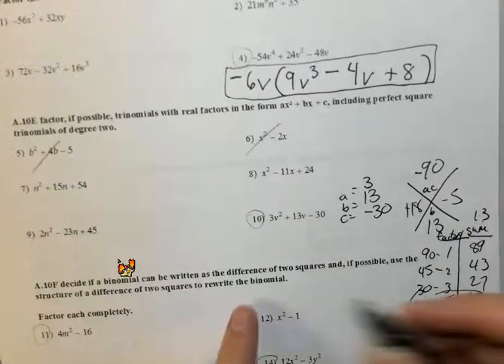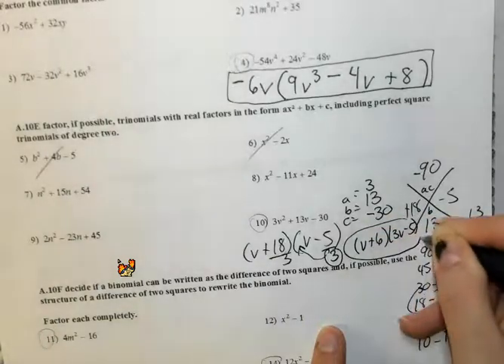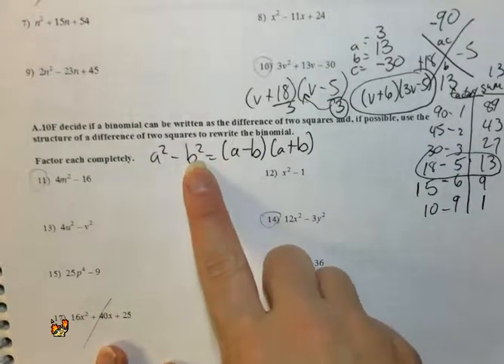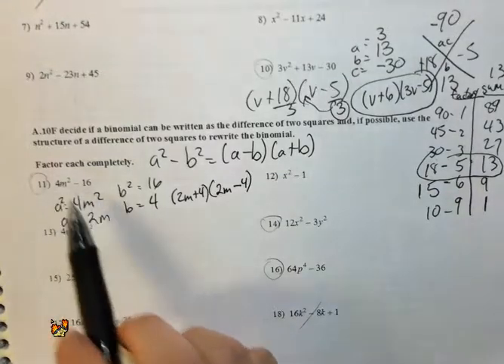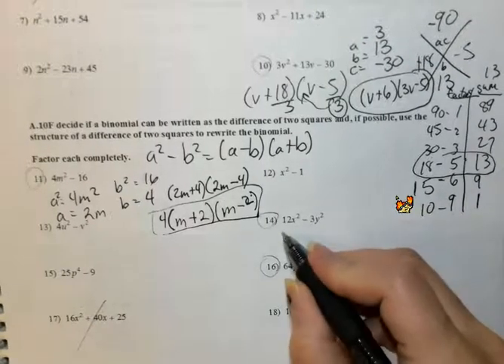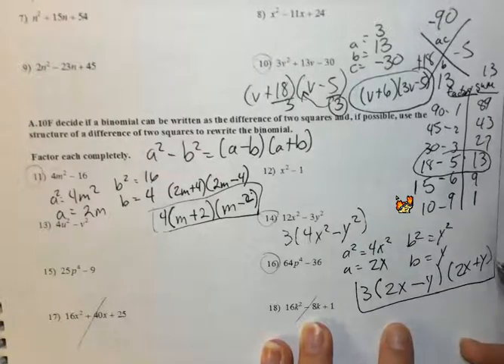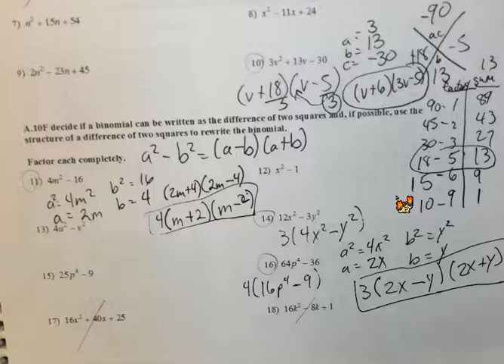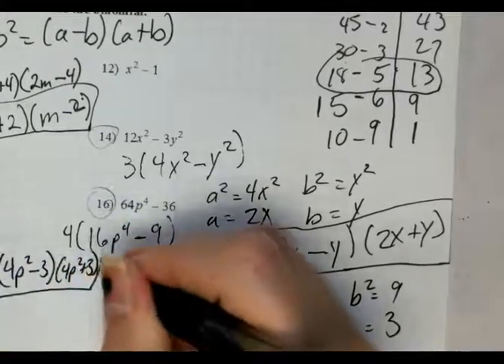10D, 10E, 10F Factoring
Algebra 1 review on factoring.